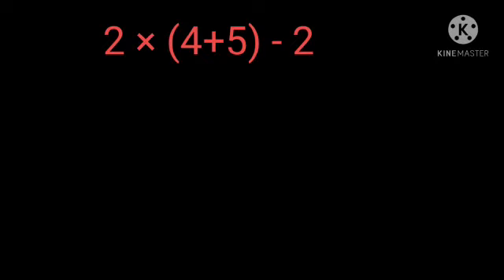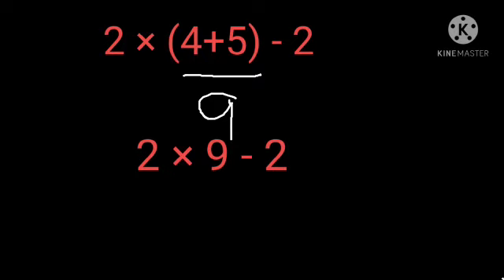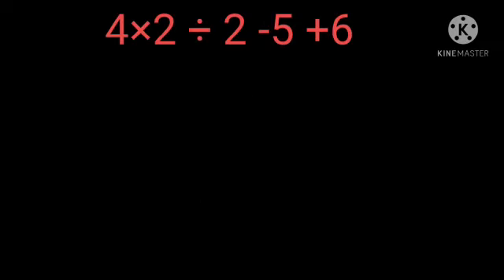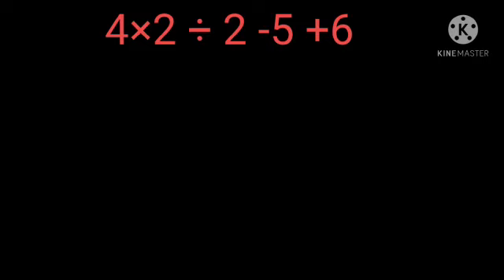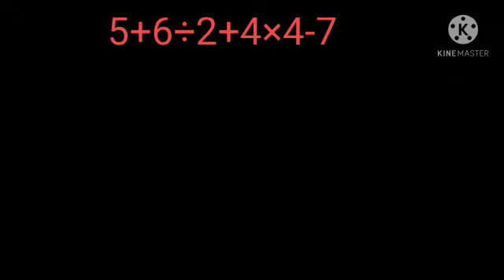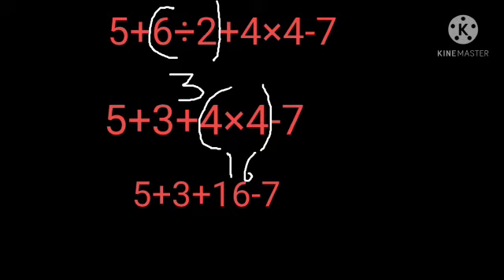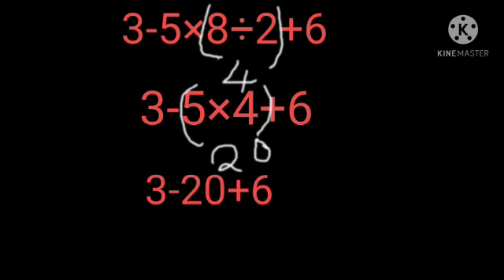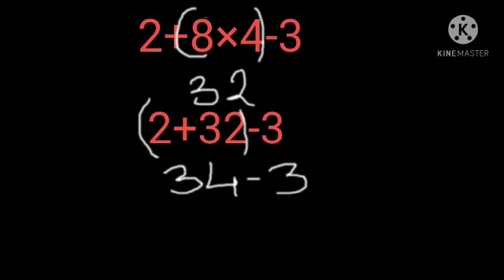BODMAS RULE.... USEFUL FOR STUDENTS & ALL COMPETITIVE EXAMS... SMART STUDENTS HUB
Bracket of division multiplication addition &   substraction. in this video you will be learning how to solve the problems using bodmas rule.